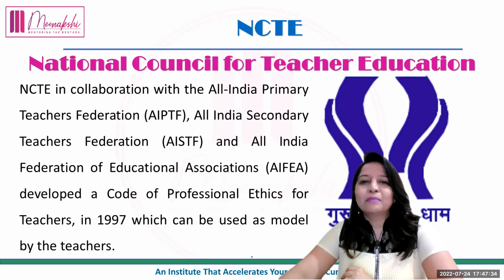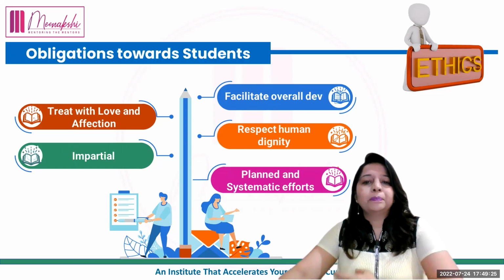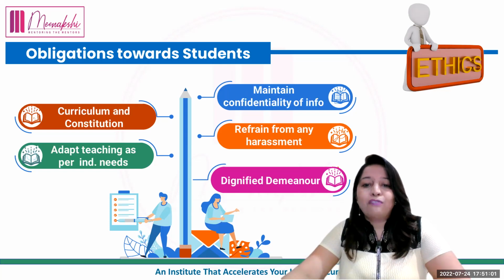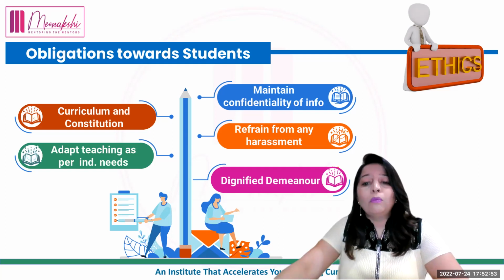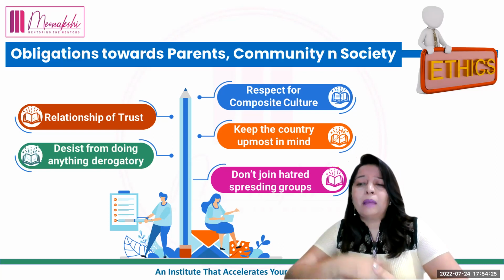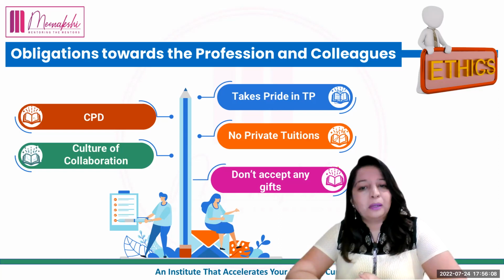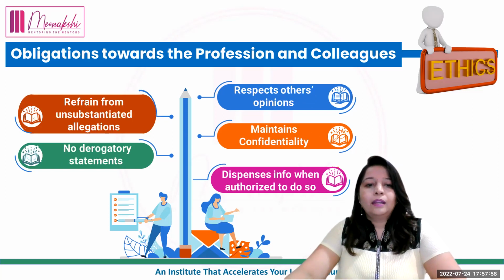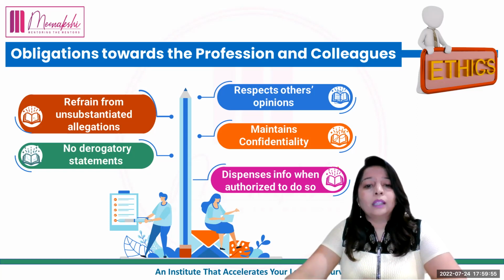Code of Professional Ethics for Teachers by NCTE